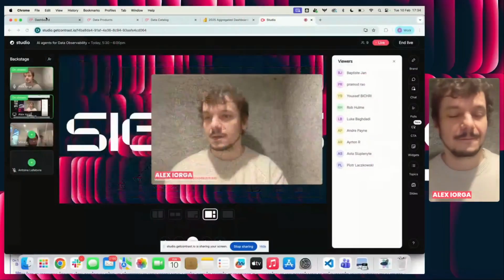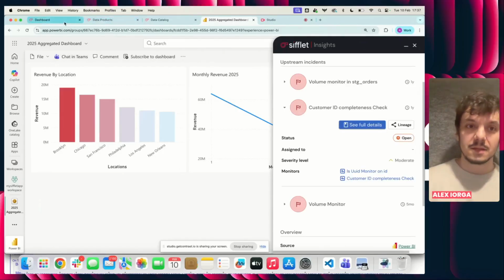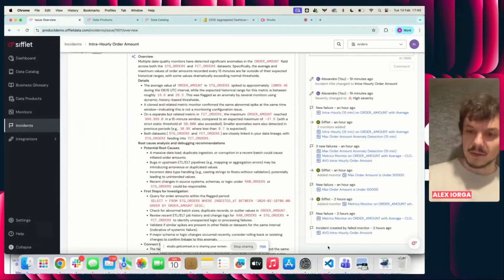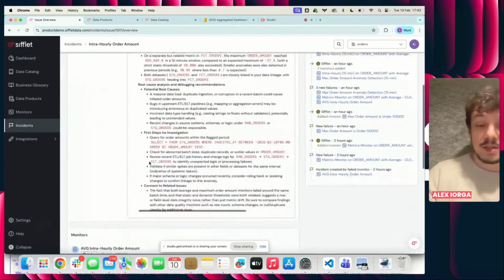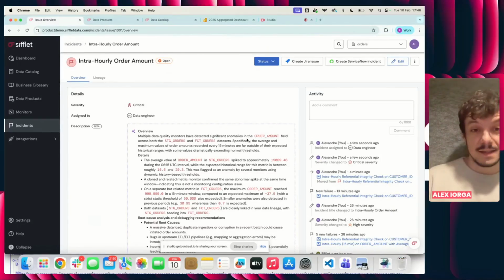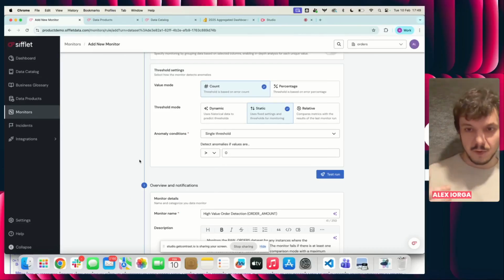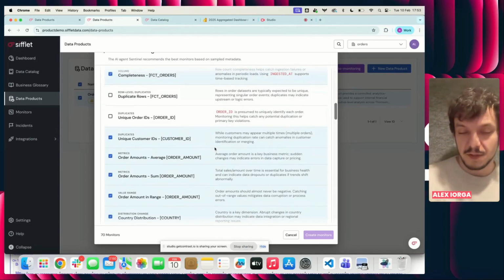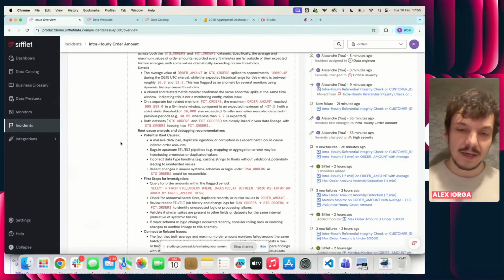AI agents for Data Observability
Discover how Sifflet's three AI agents are transforming data observability from reactive to proactive.

Sentinel monitors your data estate and recommends strategic monitors before issues occur, based on lineage, usage patterns, and business impact.

Sage investigates incidents instantly, connecting the dots across code changes, lineage, and historical patterns to deliver root cause analysis in seconds.

Forge drafts tailored fixes based on your team's past resolutions, providing ready-to-deploy solutions while keeping you in control.

See how these agents work together to detect subtle signals, triage in seconds, and resolve with confidence.